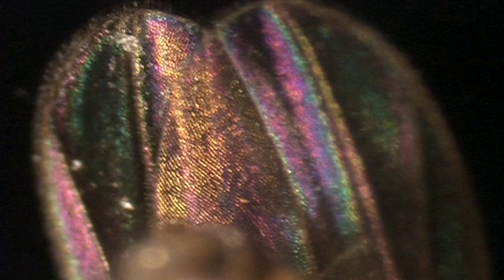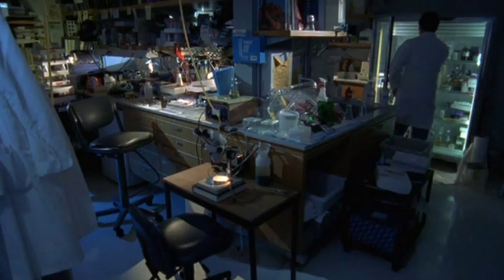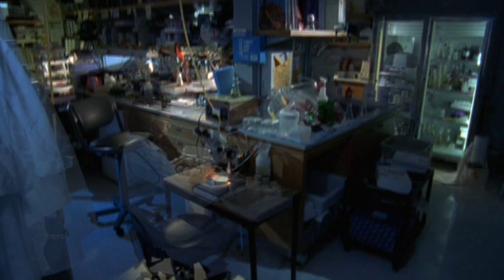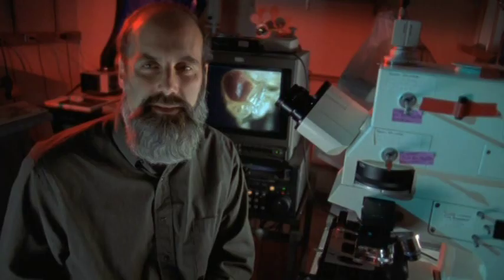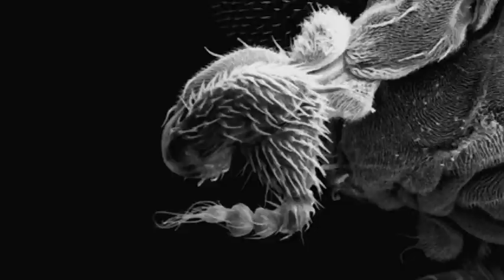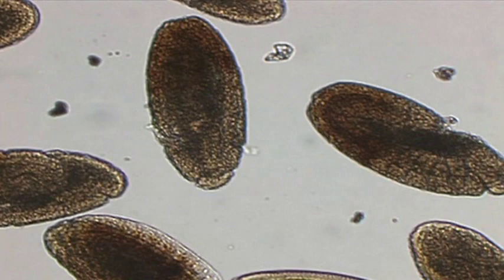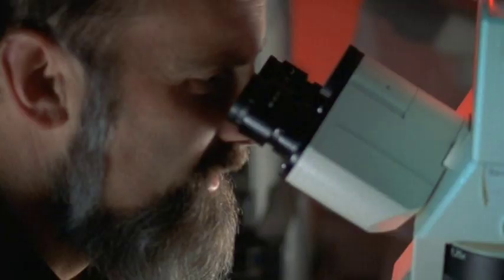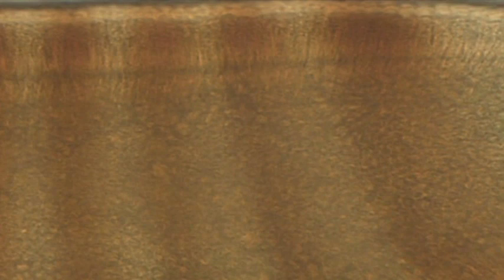Matt Scott, Geneticist - How Genes Build Bodies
Matt Scott investigates how genes gave rise to new body plans. His model is the fruit fly and the genes that control how the body is built. Geneticists, like Scott, often look at mutations to find their answers. Scott shows us a mutant fly. Mutant flies led to the discovery of Hox genes, regulatory genes that tell an embryo how to build the basic form of an animal. Scott is excited about the realization that similar genes build similar structures in very different animals.